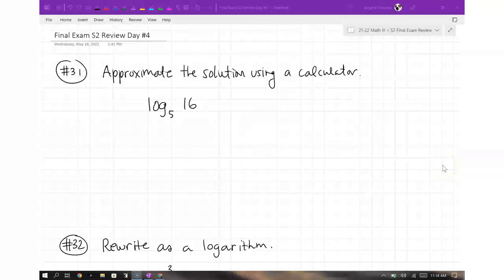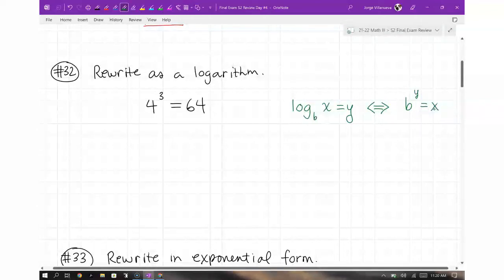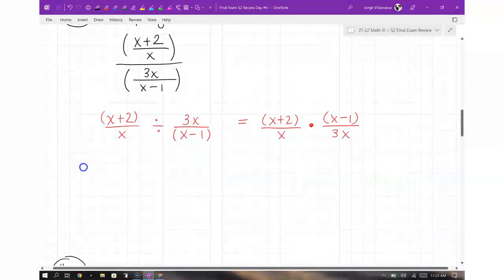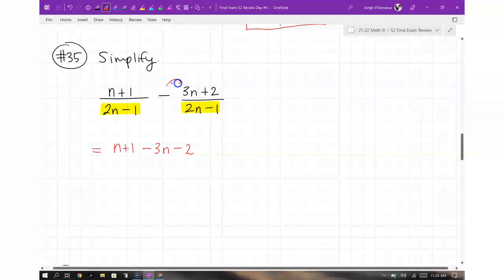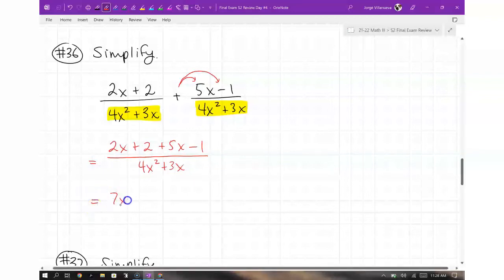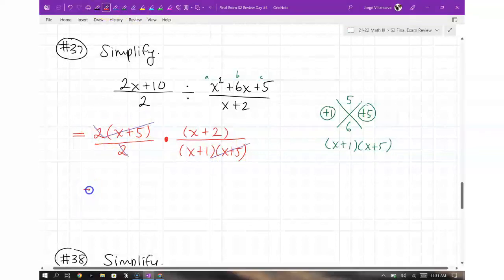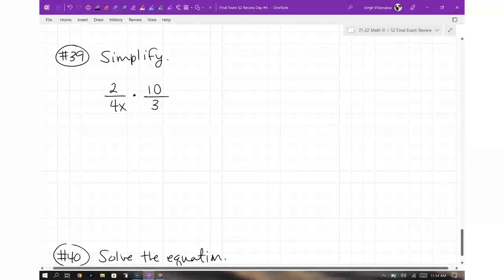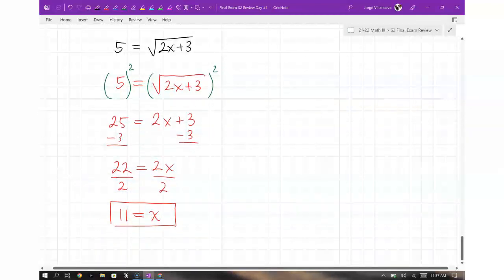Final Exam S2 Review Day #4